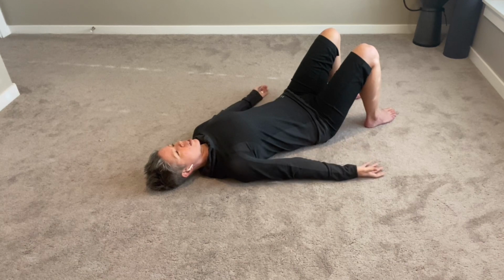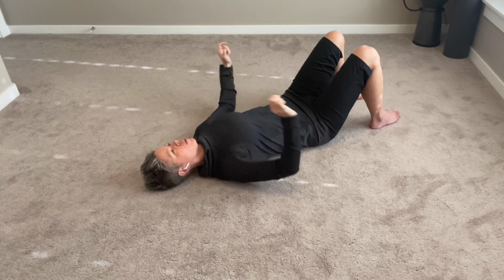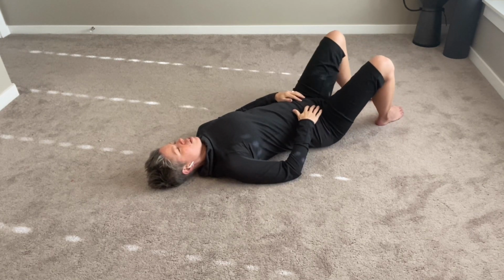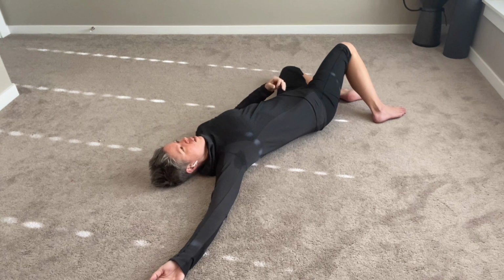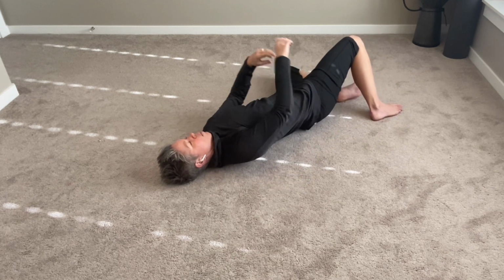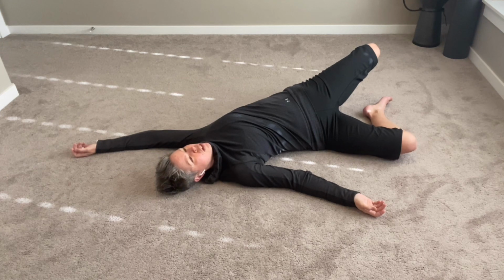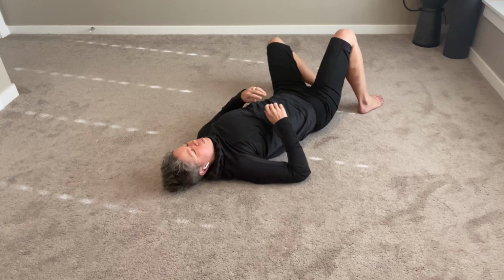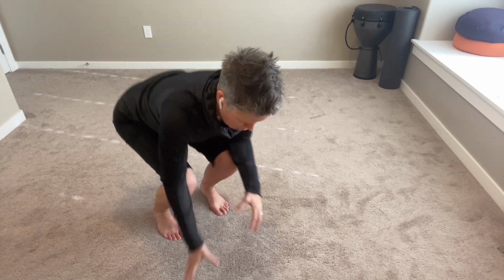Somatic Groundwork - somatic movement for deep volume fascia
In this somatic movement practice, I first talk about Somatic Groundwork and how our primary exploration involves sensing into our living architecture, our fascial matrix.  In this video, the focus is on accessing our deep volume fascia.

Here is what Somatic Groundwork™ offers:

Mental calm
Emotional steadiness
Physical grounding
Tissue hydration
Reduction in chronic pain and stress
Improved movement quality
Nervous system regulation
Felt connection with your inherent goodness

Somatic Groundwork is an innovative movement practice that allows us to reclaim our embodied wholeness. Through practices that connect us with the intimacy of the present moment, Somatic Groundwork refines our relationship with the nervous system and our living tissue architecture. By tending to the process of sensing, feeling, and moving, we access the possibility of redesigning the patterns of our forming.

Somatic Groundwork cultivates ease and support in our lives and encourages a greater harmony with our social ecology. The teachings of Somatic Groundwork build over time to create a full-bodied practice informed by developmental movement patterns, creative experiencing, authentic sensing, and somatic unwinding.

As we process the teachings through our body, we influence the neuroplasticity of our brain and awaken to new possibilities. As our inner organization shifts, our connectivity with the world change's too. Somatic Groundwork reveals the inextricable relationship we have with our environment and how we are a being through other beings.

Love this kind of movement meditation? Join the Somatic Groundwork Virtual Classroom monthly subscription